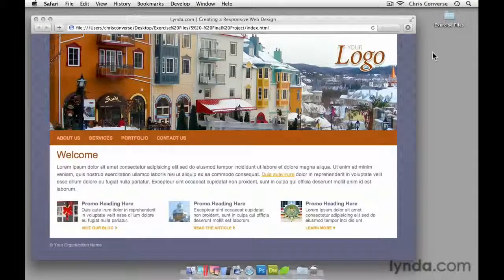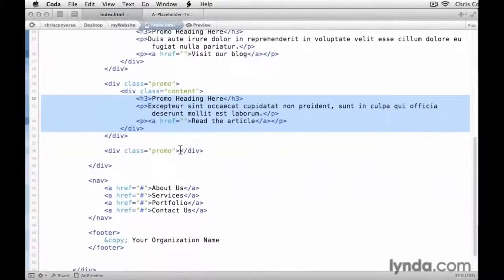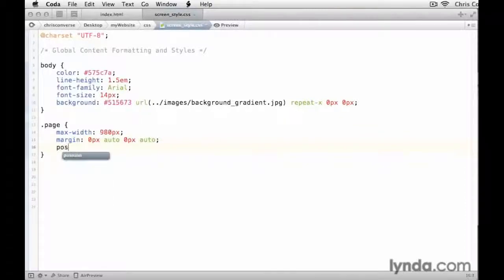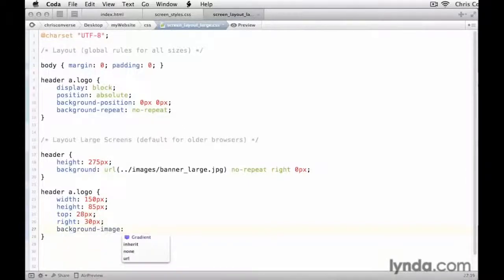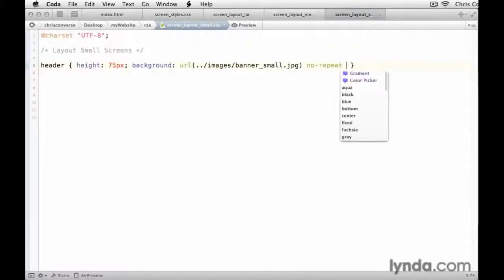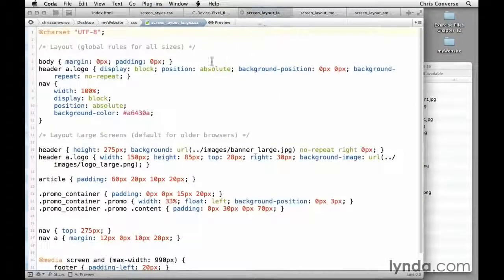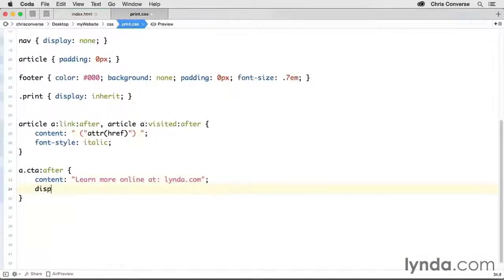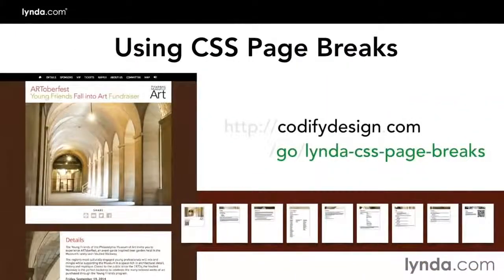How to edit Wordpress for Beginners - The Ultimate Guide to Creating Responsive Website Design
How to edit Wordpress for Beginners - The Ultimate Guide to Creating Responsive Website Design. This wordpress custom template tutorial ultimate for begginner 2015.